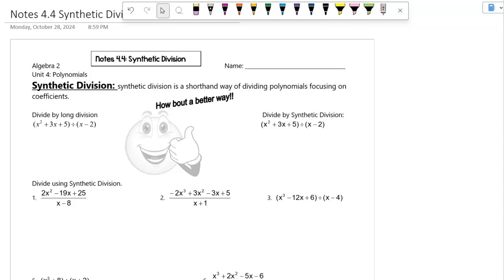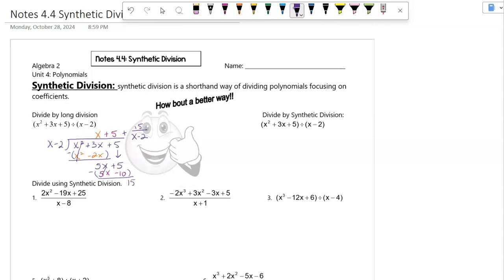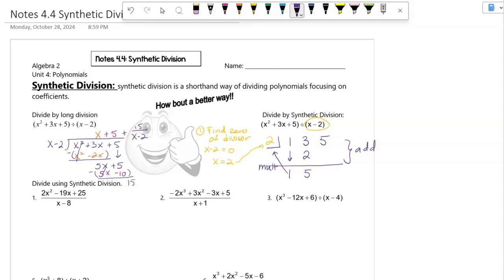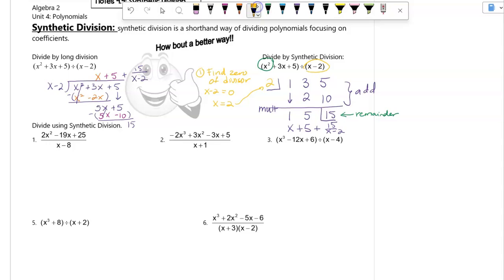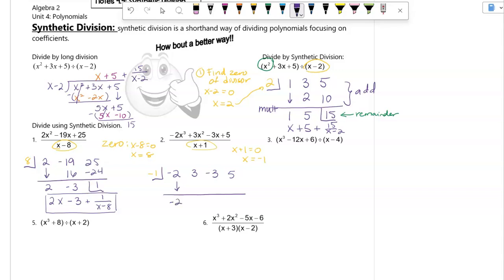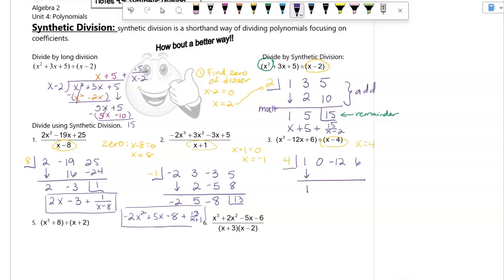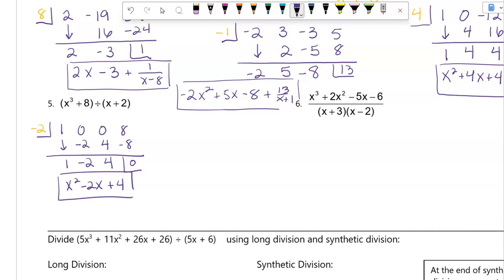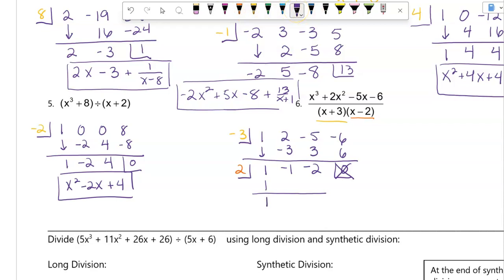Notes 4 4 Synthetic Division Part 1